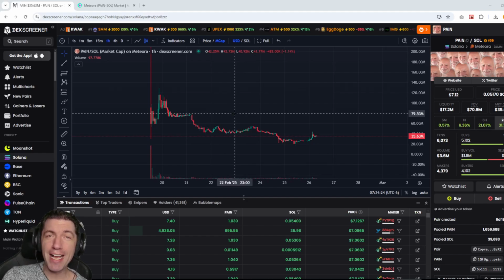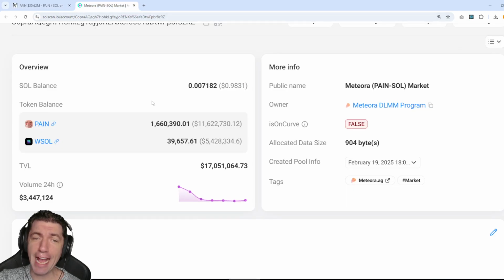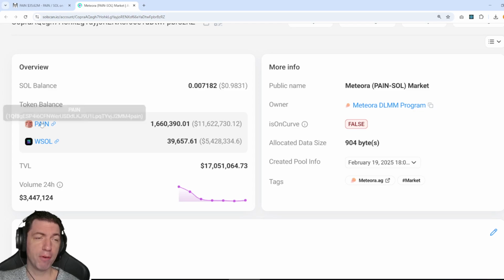How Too much Liquidity Kills the Pump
Get a free tokenomics template and course right here!